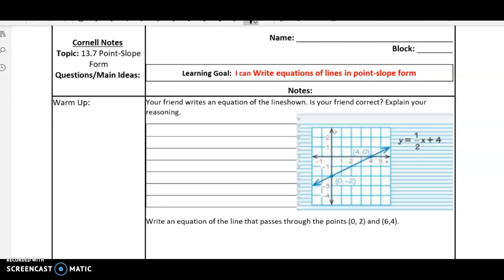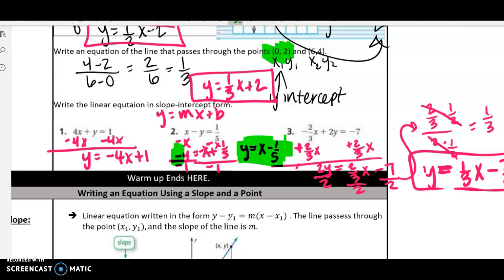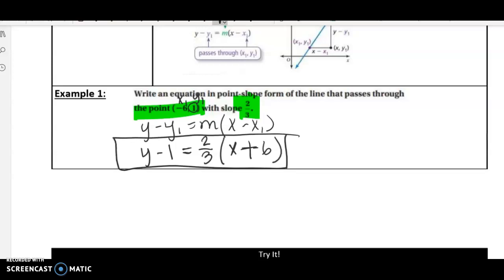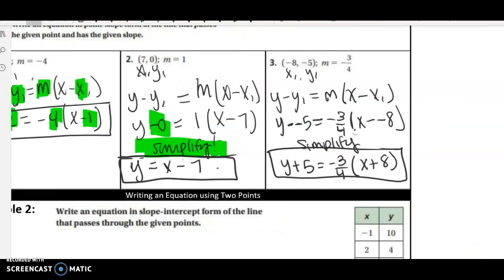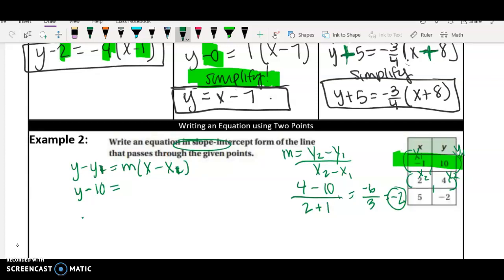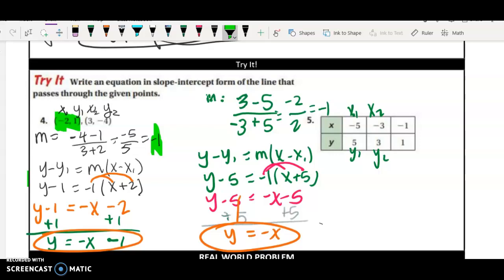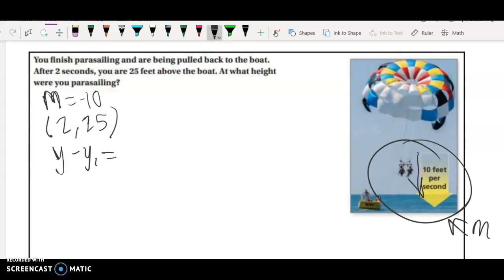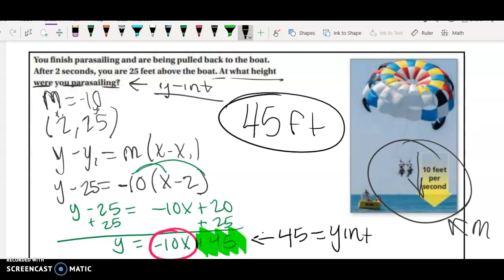13.7 Point Slope Form